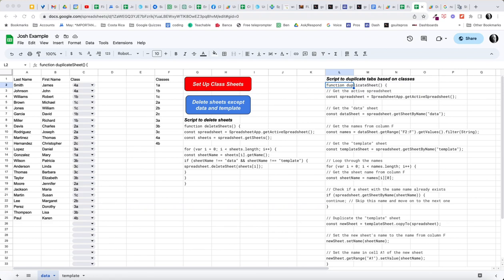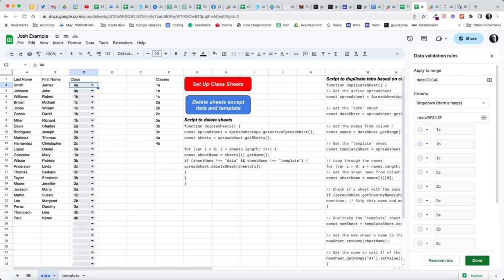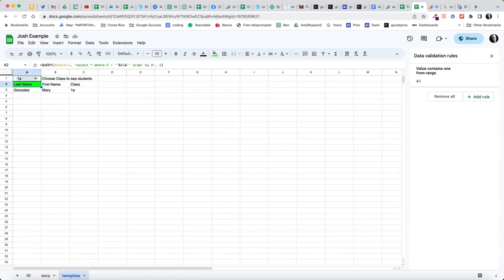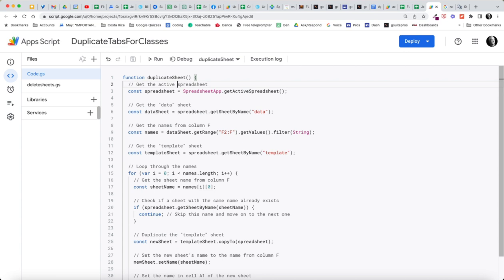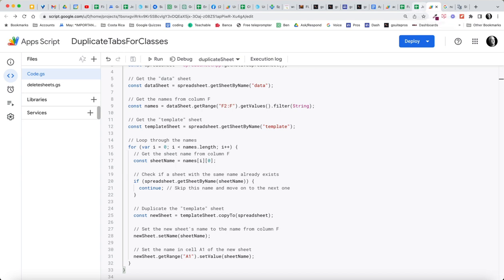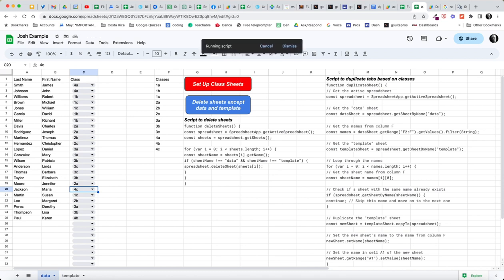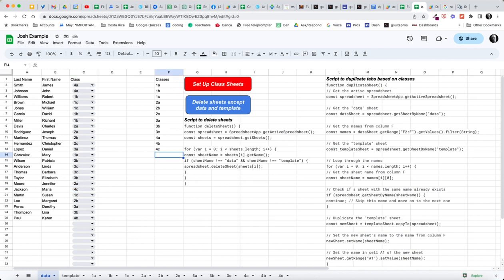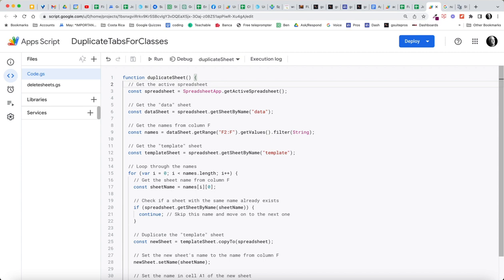Use a query to select students on a class tab and Apps Script to create the class tabs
@redtailfanschool In this video we demonstrate how to write a query on a template sheet, use data validation to create a dynamic dropdown chip, and then use apps script to create a new tab for each class name. The students that Have been assigned to a class on the data tab will be on the class tabs. To modify, change the class assignment on the data tab.

Here is a link to an editable sheet that demos this concept.